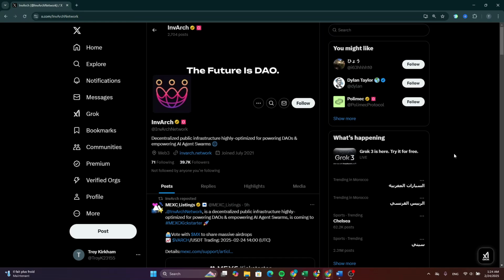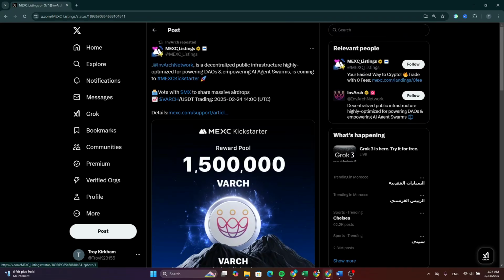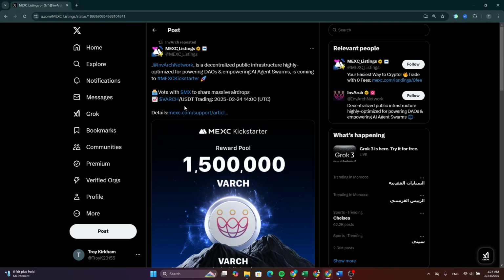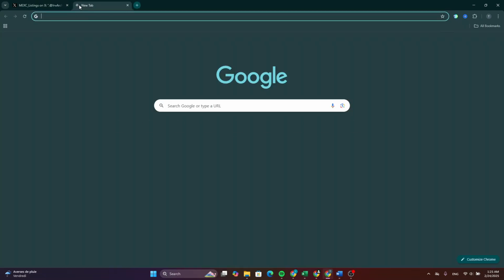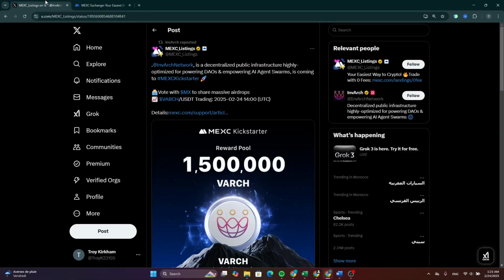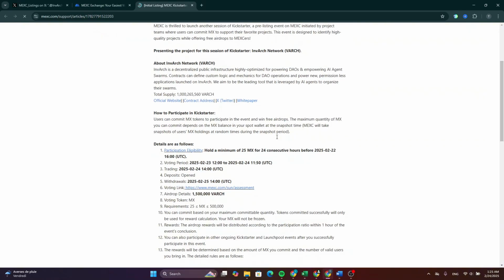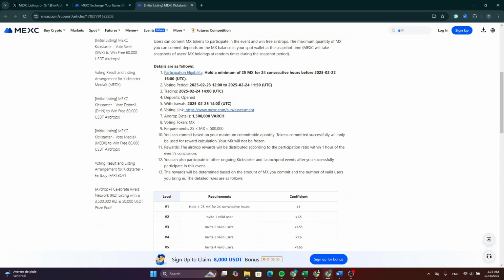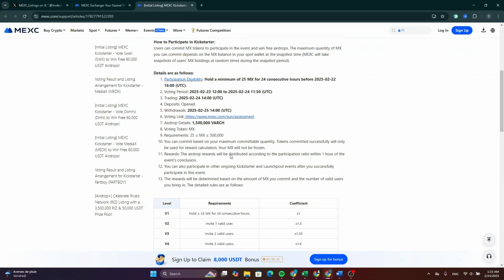How To BUY $VARCH - InvARCH NETWORK TOKEN CRYPTO COIN IN 60 SECONDS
Learn How To BUY $VARCH - InvARCH NETWORK TOKEN CRYPTO COIN . This video will cover everything that you need to know and help you solve your problem quickly.
Stay till the end of the video to find out How To BUY $VARCH - InvARCH NETWORK TOKEN CRYPTO COIN.

Did you learn How To BUY $VARCH - InvARCH NETWORK TOKEN CRYPTO COIN ?

Do you want to see another video about How To BUY $VARCH - InvARCH NETWORK TOKEN CRYPTO COIN ?

Did you enjoy How To BUY $VARCH - InvARCH NETWORK TOKEN CRYPTO COIN ?